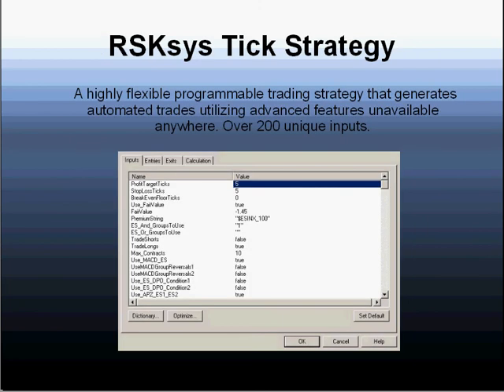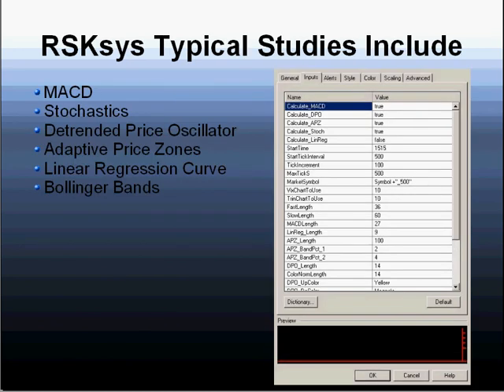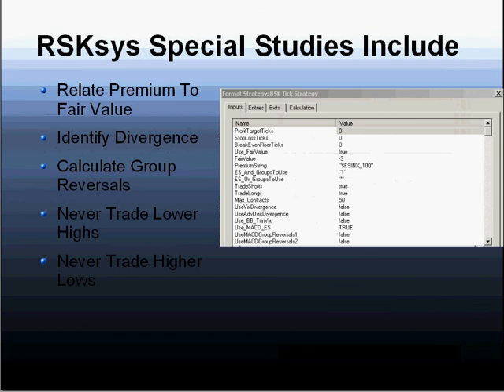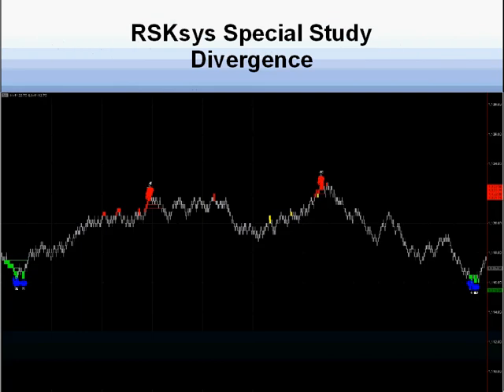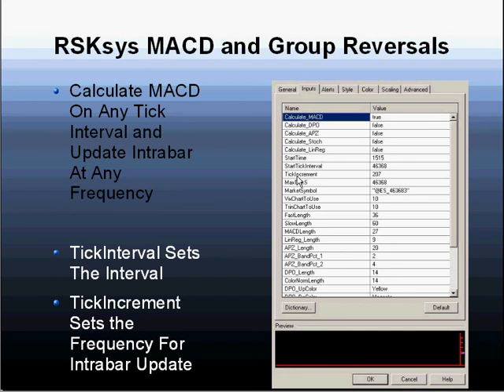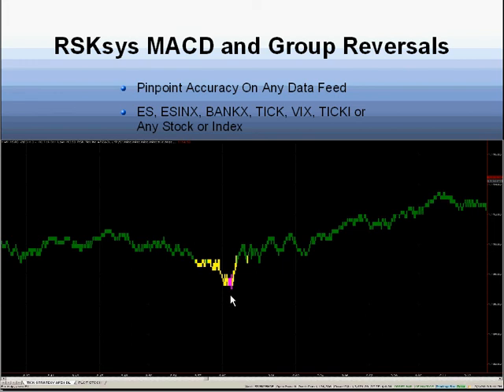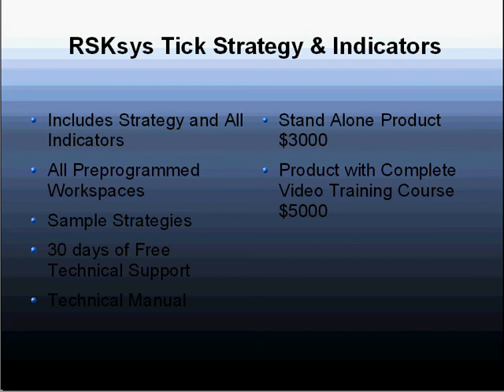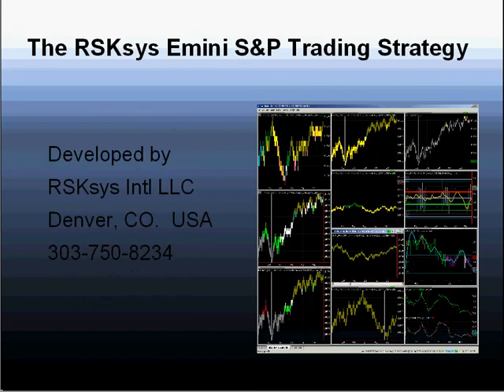Emini S&P 500 Day Trading Futures "Introduction to the RSKsys Tick Strategy System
INTRODUCTION TO RSKsys TRADING SYSTEM

Our E-Mini S&P 500 Day Trading Futures Strategy addresses more than just price action and volume.  We track the ES with as much as 6 different studies including the MACD, Detrended Price Oscillator (DPO), Adaptive Price Zone (APZ), Bollinger Bands, %R and Linear Regression.

Our proprietary method for calculating the MACD trend allows us pinpoint accuracy on trend changes even on Tick Bar Intervals as much as 440,000 tick bars.  We can identify on a 25 Tick Bar chart the moment trend changes happen allowing us the ability to enter trades with as little as a .75 stop.

We teach our traders how to identify divergence on market internals including the Advance Decline of the S&P 500  ($ADSPD), divergence on the Trin, Vix as well as $Tick.  By keeping a close eye on the premium (PREM) we are able to identify when institutional trading may change market direction as well as how program trading may affect the market.  Our traders learn how to identify the pattern of the day and know when to anticipate the best market exits, while using our Group Reversal system to enter trades and maximize them.  We keep track of all gaps in all market indicators and use them as a basis for understand where major pivots in the market may take place.  Trading with our group reversal system takes significant guesswork out of trade decisions.